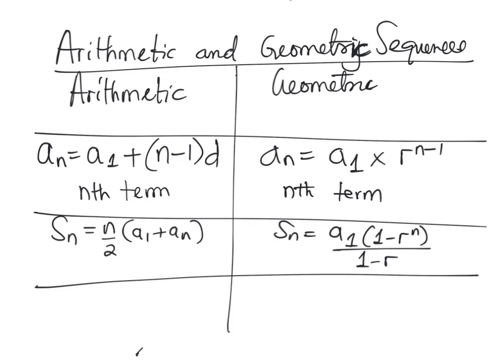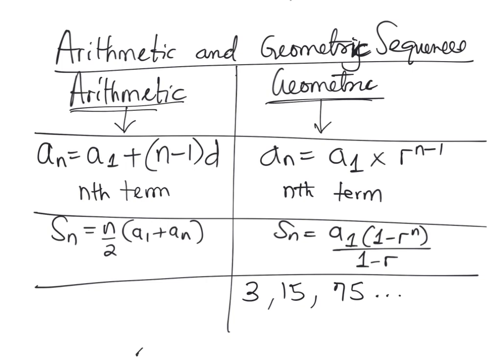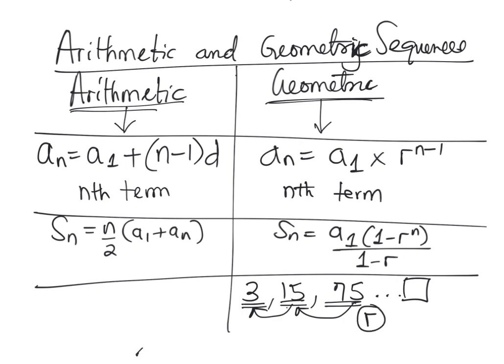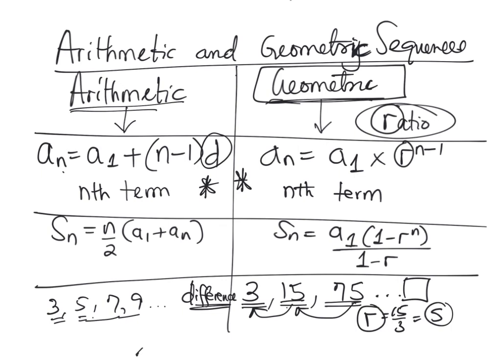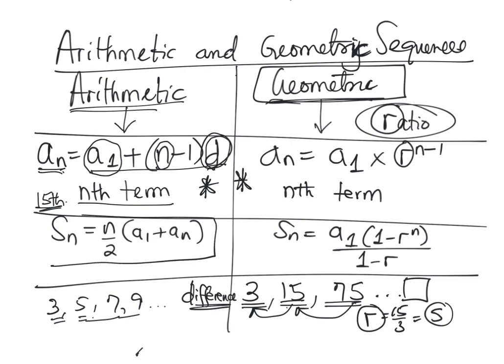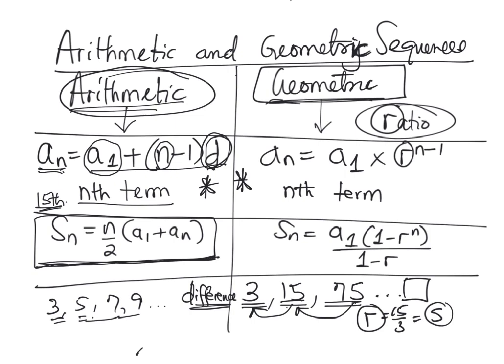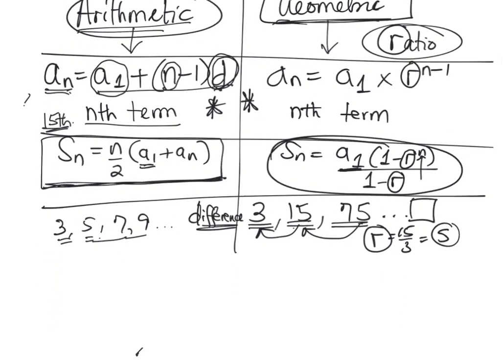Arithmetic and Geometry Sequences